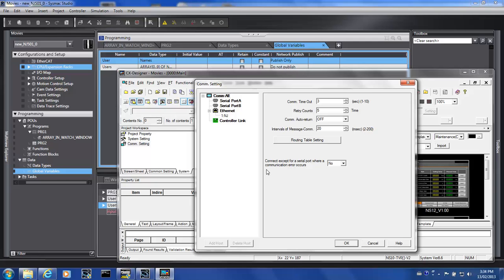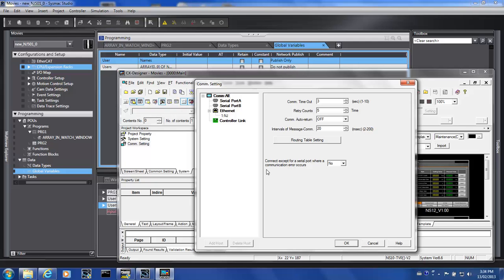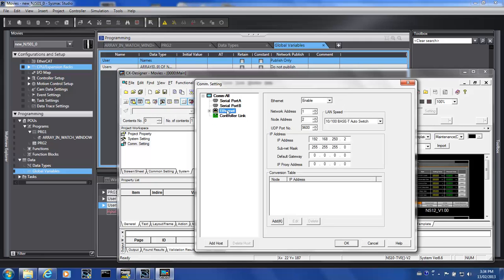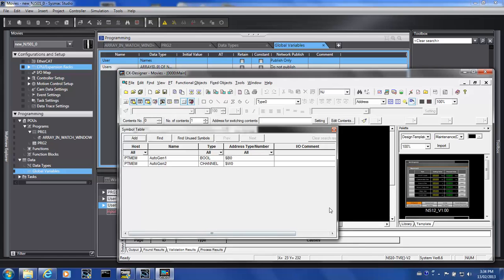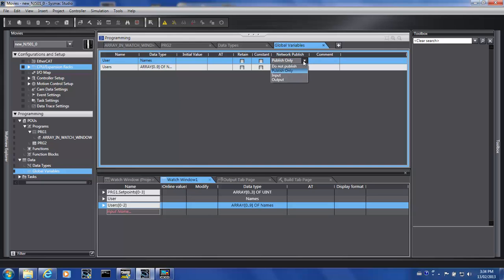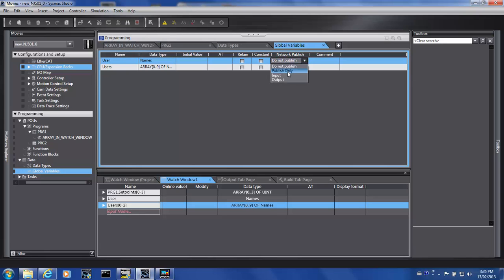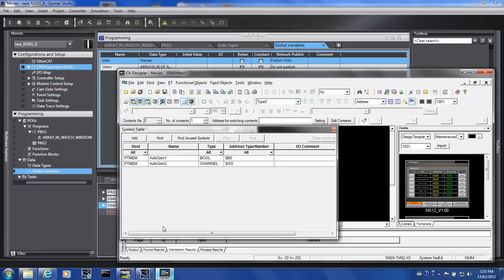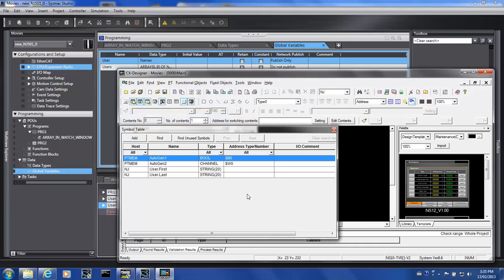Exporting Global Variables from Sysmac Studio to CX-Designer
Omron Quick Tip - How to export all published Global Variables to CX-Designer for use on EtherNet/IP